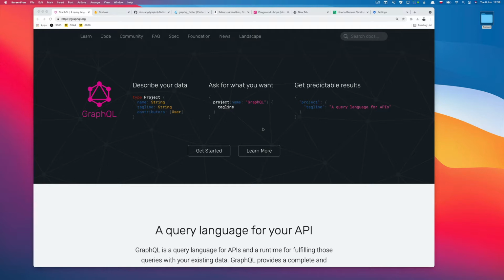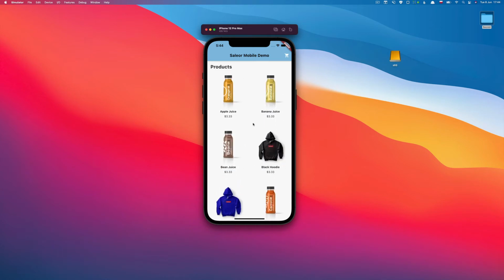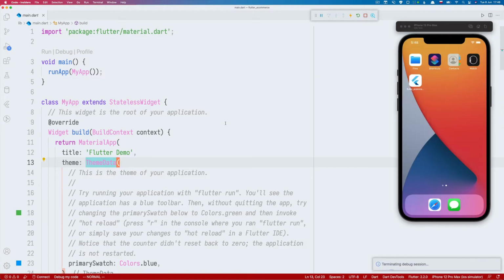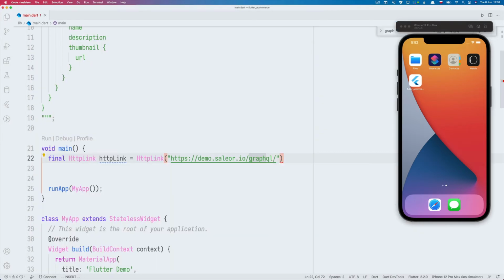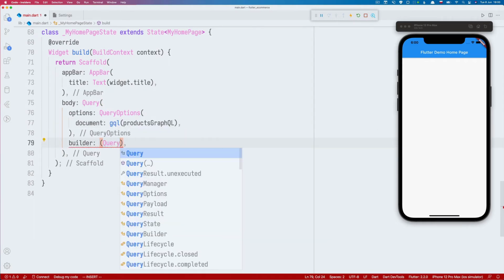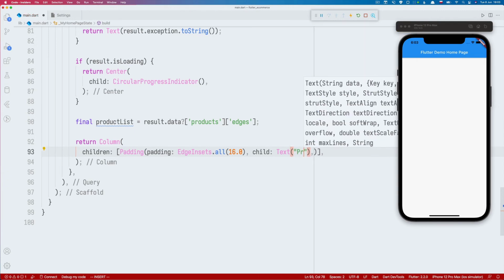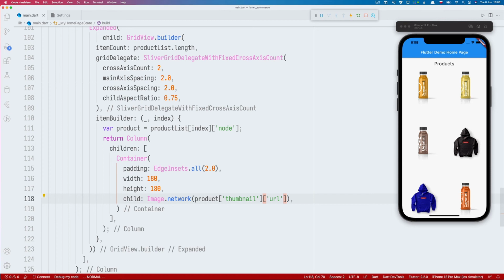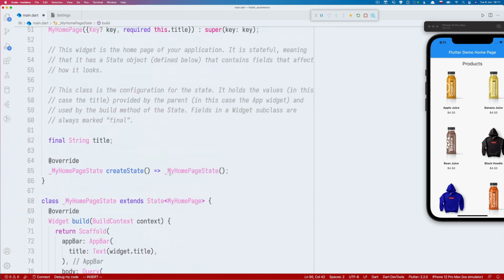Flutter & GraphQL - E-Commerce App Basis with Saleor - Flutter in Practice: Special 2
GraphQL is an open-source data query and manipulation language for APIs, and a runtime for fulfilling queries with existing data. GraphQL was created by Facebook. GraphQL provides an interesting alternative to Firebase. In this video we will build a base for a e-commerce app using  Saleor, an open-source framework that provides a GraphQL API for conveniently building e-commerce solutions.